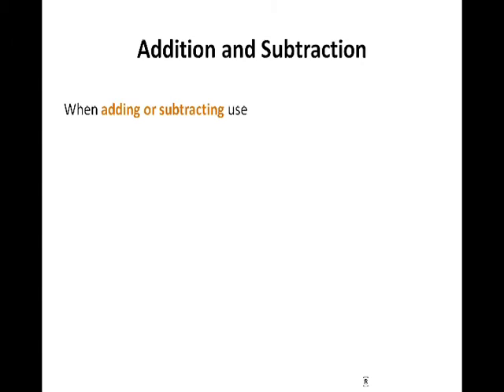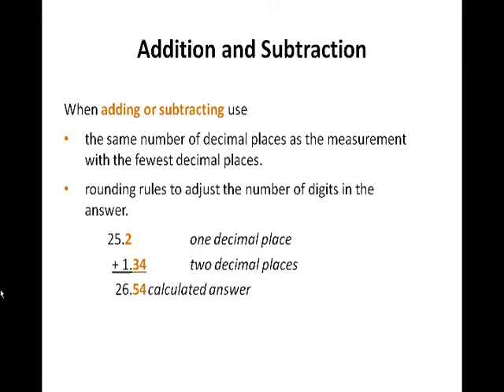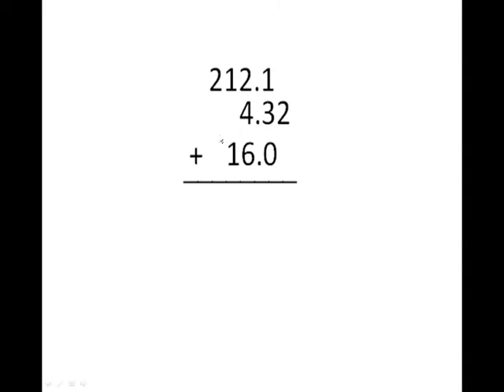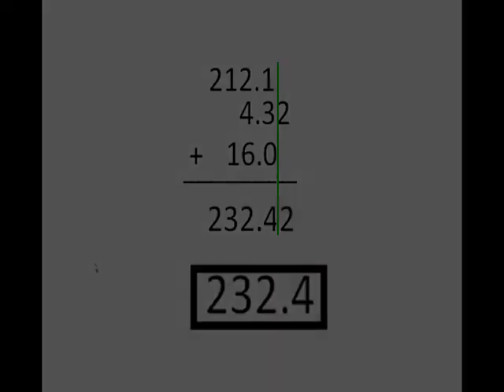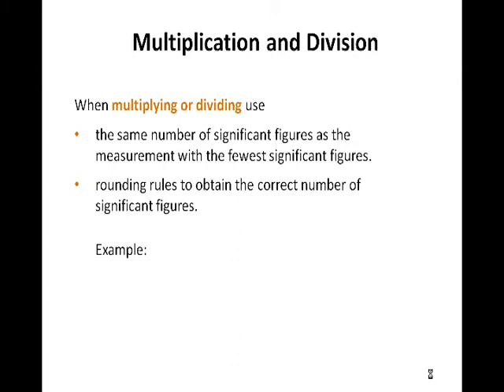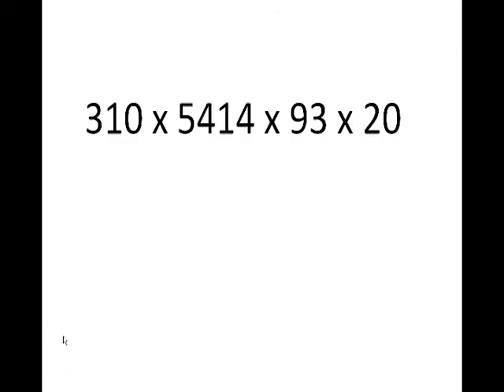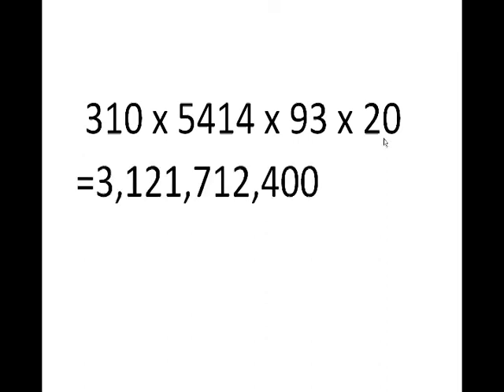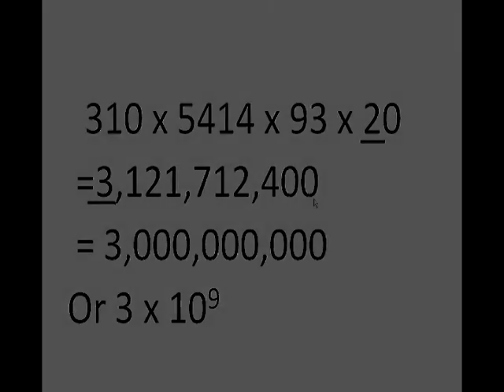Sig Figs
Talk mostly about significant figures here because it tends to be a difficult topic for everyone. Other than that don't forget to read the chapter for the reading quiz and be ready for the daily quiz in class next week. Definitely look over conversions as well for next week. We have a pretty extensive review in the lecture, but it never hurts to be prepared.

Also, if anyone knows a decent fix for the weird audio sync problem I would appreciate it. I tried both Debut and Windows Movie Maker. I thought it might be just the sync from the mic, but the you tube basic recorder works fine :S.